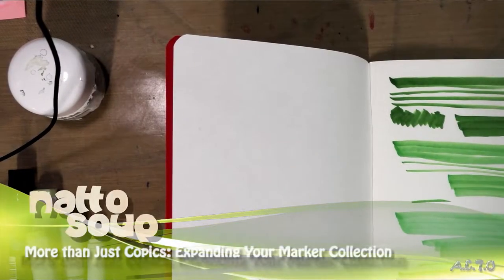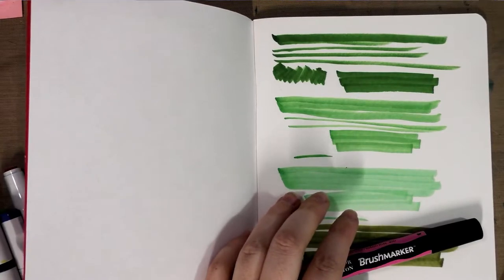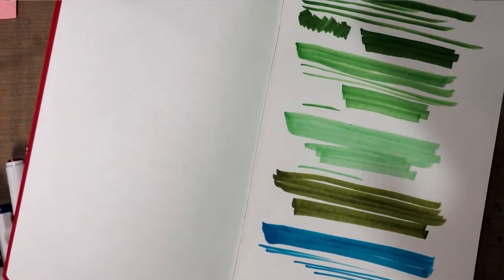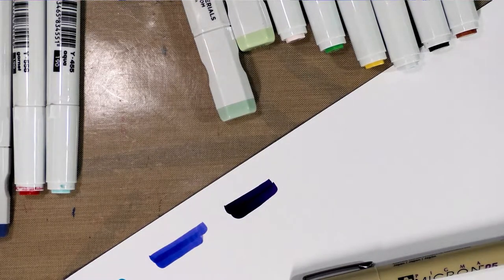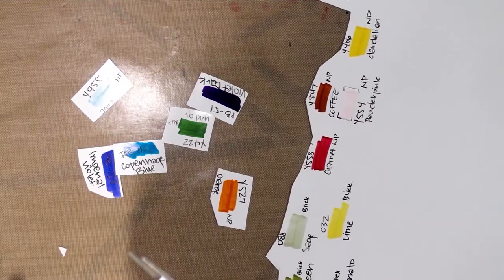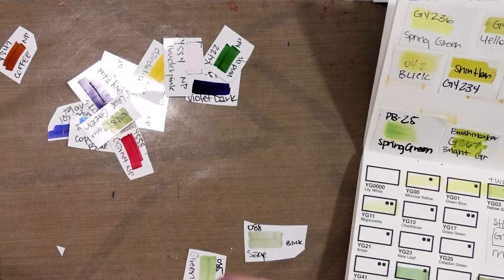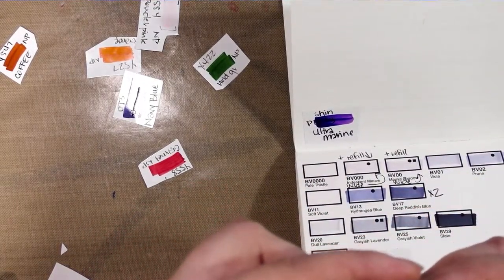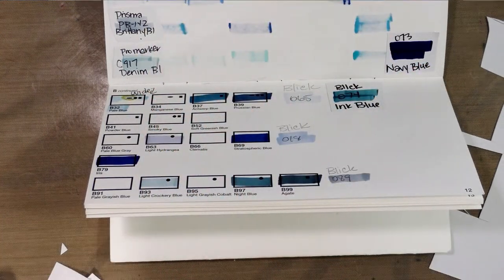More than Just Copics: Expanding Your Alcohol Marker Collection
Tips on organizing and curating your collection of alcohol markers, as well as tips and advice on adding non Copic alcohol markers to your collection.